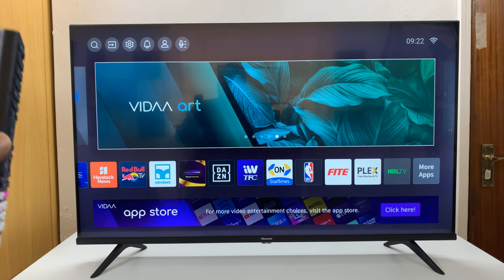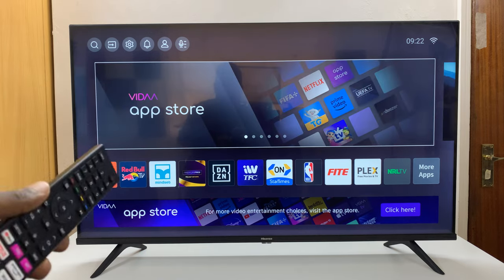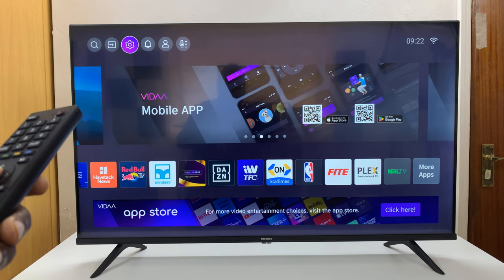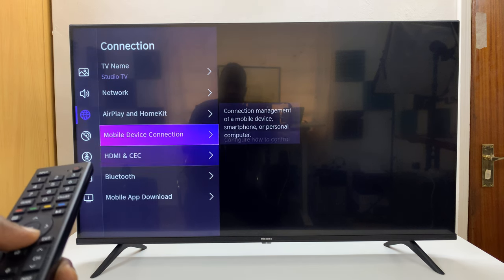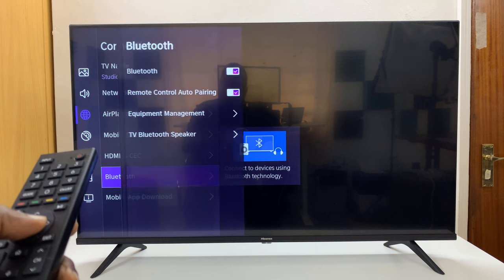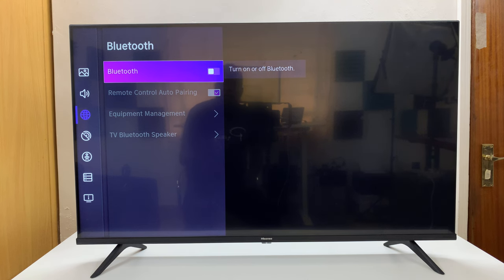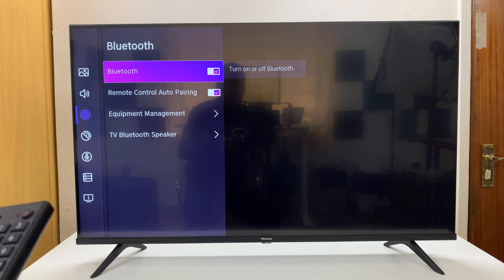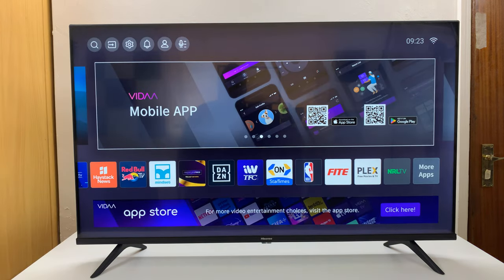Hisense VIDAA Smart TV: How To Turn Bluetooth ON / OFF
Our step-by-step guide on how to turn Bluetooth ON or OFF Hisense VIDAA Smart TV. Enable and disable Bluetooth on your VIDAA Smart TV.

In this tutorial, we'll walk you through the simple process of managing Bluetooth connectivity on your Hisense VIDAA TV, allowing you to seamlessly pair and unpair devices.

Learn how to navigate through the settings menu, locate the Bluetooth options, and toggle the Bluetooth feature on or off with ease. Whether you want to connect wireless headphones, a sound bar, or other compatible devices, this tutorial will make the process straightforward.

Turn Bluetooth ON / OFF On Hisense VIDAA Smart TV:

How To Turn Bluetooth ON On Hisense VIDAA Smart TV:
How To Turn ON Bluetooth On Hisense VIDAA Smart TV:
How To Enable Bluetooth On Hisense VIDAA Smart TV:

Step 1: Navigate to the Home screen of your Hisense VIDAA Smart TV by pressing the "Home" button on your remote control.

Step 2: Using the directional buttons on the remote, flick up once to  the TV menu. Move to the "Settings" menu, typically represented by a gear or cogwheel icon.  Press "OK" on the remote to access the Settings menu.

Step 3: Within the settings menu, in the left-hand side panel, scroll down to the "Connection" tab. Press "OK" and scroll down to "Bluetooth". Press "OK" to select.

Step 5: From there, locate the "Bluetooth" option with a toggle switch next to it. It may be on off by default. Press the "OK" button to turn the toggle on. This action will activate the Bluetooth functionality on your Hisense VIDAA Smart TV.

Step 6: Under the Bluetooth settings, you can now scroll down and select "Equipment Management". Here, the TV will start scanning for nearby Bluetooth devices available for pairing. Ensure your desired device is in pairing mode and within range.

How To Turn Bluetooth OFF On Hisense VIDAA Smart TV:
How To Turn OFF Bluetooth On Hisense VIDAA Smart TV:
How To Disable Bluetooth On Hisense VIDAA Smart TV:

To turn off Bluetooth on your Hisense VIDAA Smart TV, navigate back to the Bluetooth Settings menu.

Locate the Bluetooth option with a toggle switch next to it. Press "OK" set it to the "Off" position. This will deactivate Bluetooth connectivity.

Cell Phone Tripod Adapter